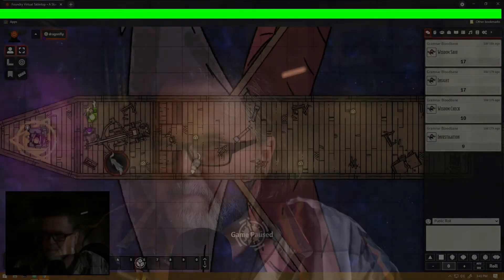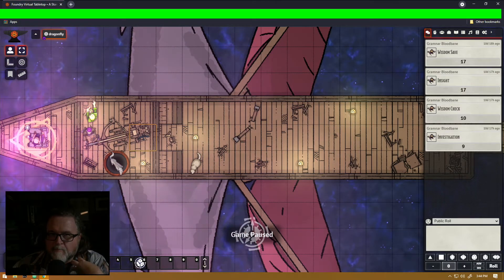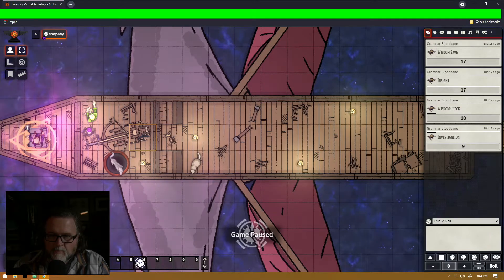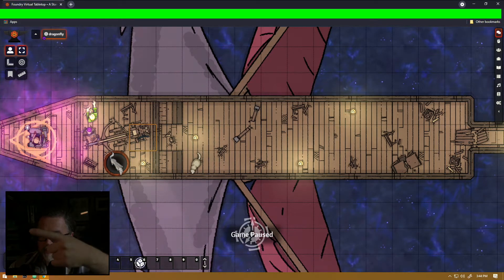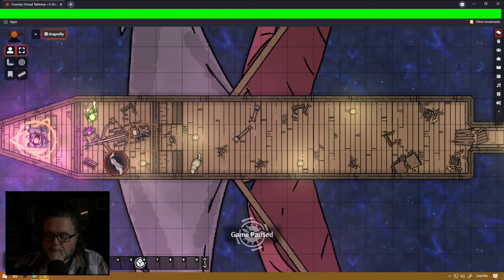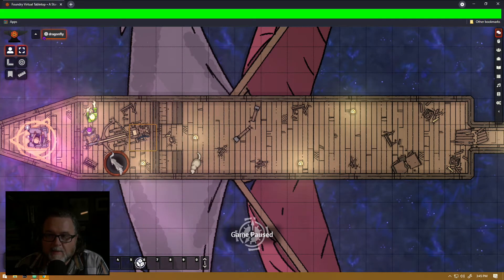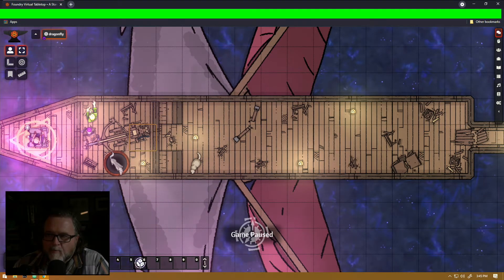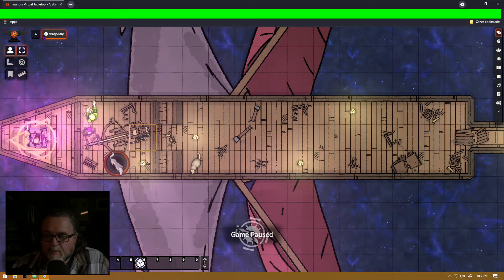My (Overy-complex) Foundry VTT Setup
This video is a response to a request from squirekev, who asked for an overview of my FoundryVTT setup.

I use 2 computers; one to access Foundry as a player and pipe the video to an ATEM Mini Pro, one to run Foundry as the DM (and connect to Discord, DnDBeyond and whatever else).  A Rode PODMic running into a Behringer XR18 and then into mic1 on the ATEM Mini Pro.  A Panasonic GH4 into the ATEM Mini Pro.  Some lights, video converters and a Stream Deck XL to assist with controlling everything.  Overly complex.

Check out keithhannen.com for stuff that doesn't make it into the videos.  Python code, keyboard stuff, projects I'm working on and more!

- Blackmagic ATEM Mini Pro
- Elgato Streamdeck
- Rode Podmic
- Sony A6400
- Sigma 16mm f/1.4
- Mechanical keyboard ( AIO Polaris, GMK 8008, Zealio Aquas)